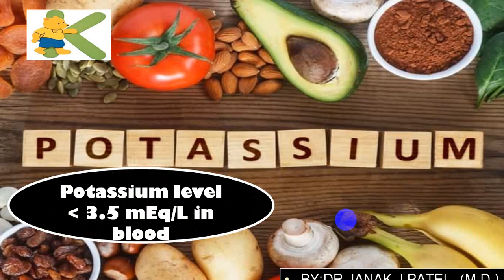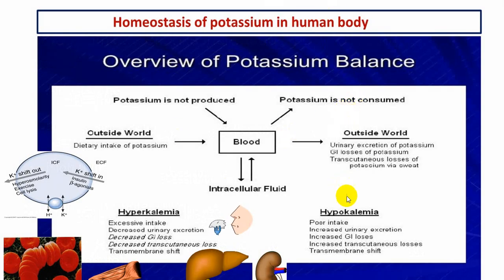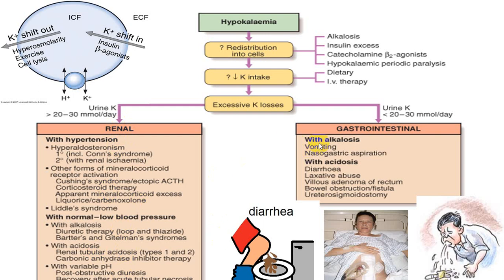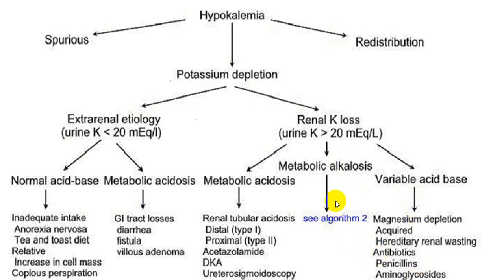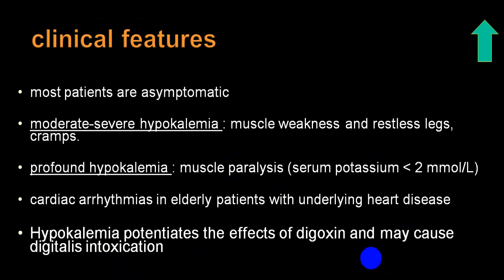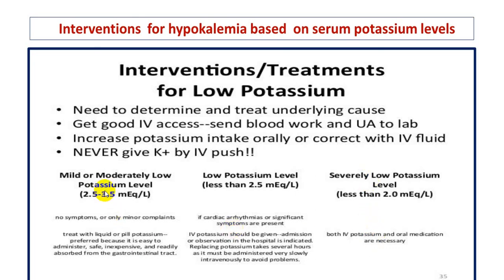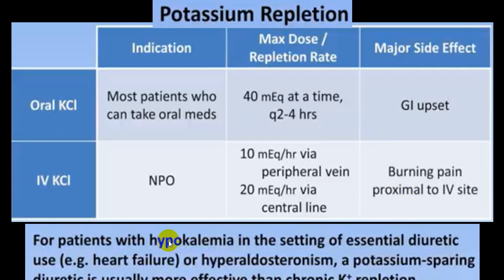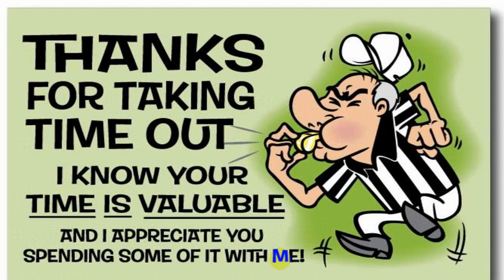HYPOKALEMIA 4TH YR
HYPOKALEMIA IS POTTASIUM LEVEL LESS THEN 3.5 mmol /L. IT CAN LEAD TO SKELETAL MUSCLE AND CARDIAC AND SMOOTH MUSCLES.CARDIAC ARRHYTHMIAS CAN BE LETHAL.